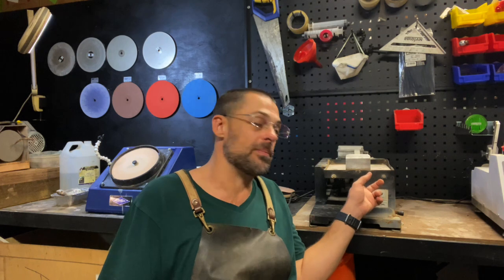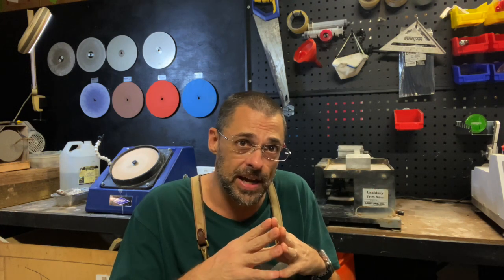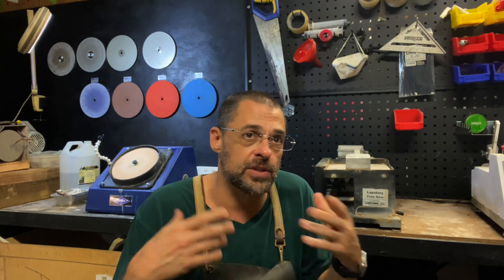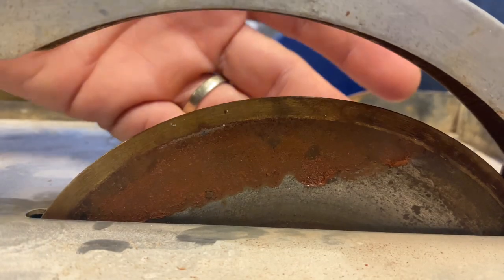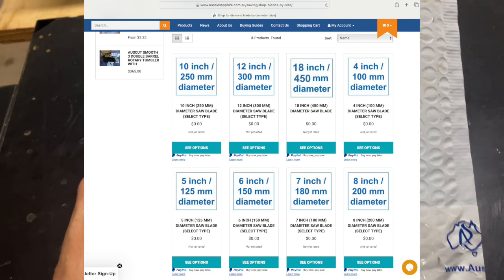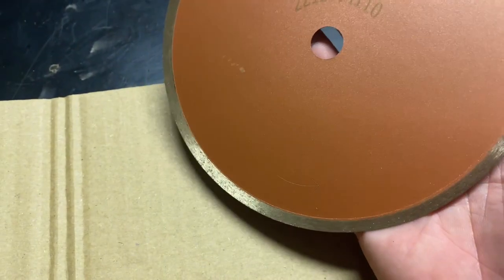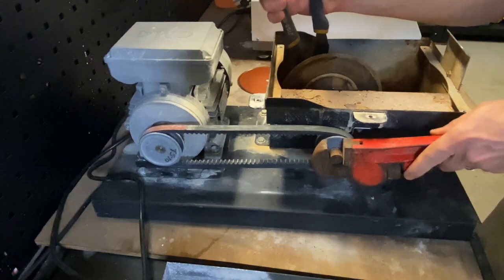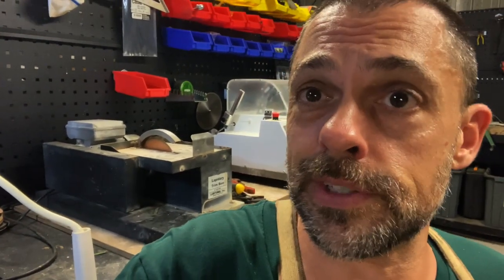The Most Dangerous Thing in My Opal Workshop: A Cautionary Tale About Saw Blades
Learn from my experience—disasters often strike when a few unexpected factors align. Taking just a few minutes now could spare you a world of pain and regret. People often think I got to where I am by always doing things right or just getting lucky, but the truth is, it’s been a journey of trying countless things and learning from every mistake along the way

Today, we’re diving into one of the most important lessons I’ve learned in my opal workshop—respecting your tools and knowing when it’s time to replace critical components. I’ll show you how to replace a worn-out diamond saw blade on my 6-inch lapidary saw, explain how these blades work, and share the painful story of how I lost the tip of my finger due to blade corrosion.

Learn why a little rust can make a big difference, how to choose the right blade for cutting opals, and why thinner blades are often the better choice for saving precious material.